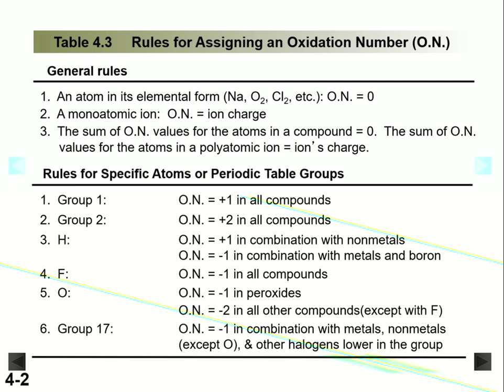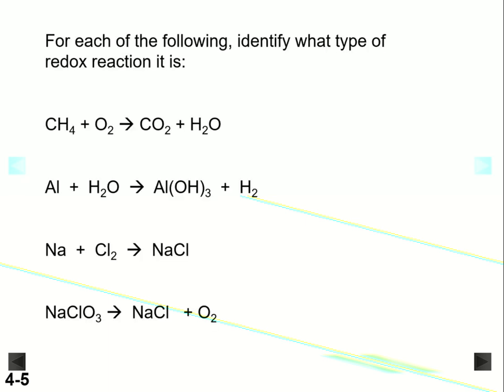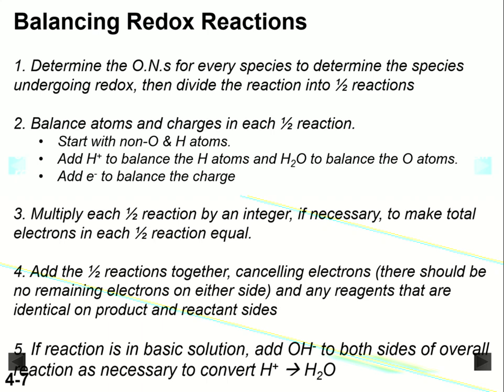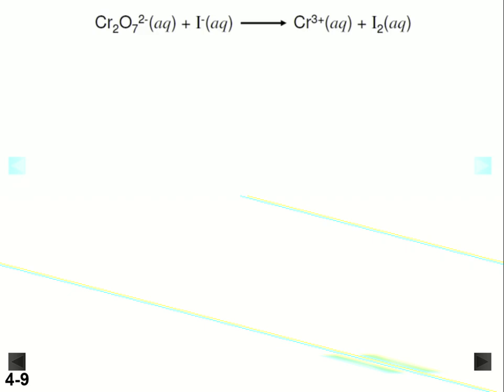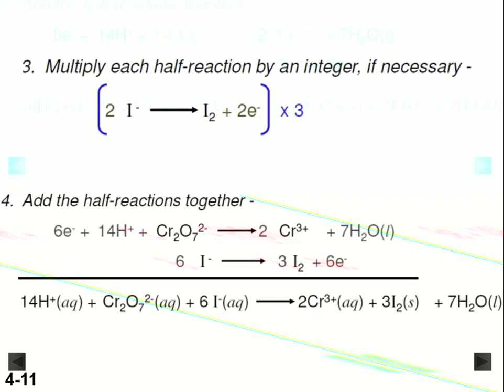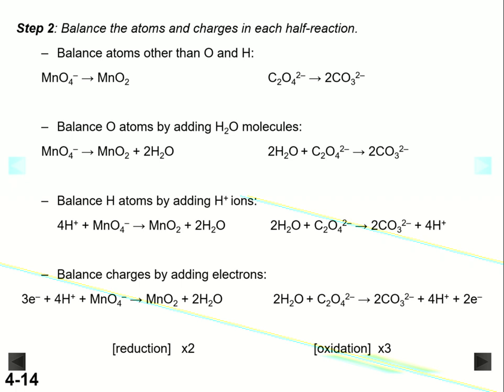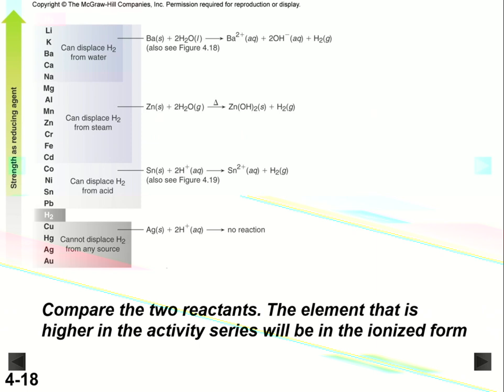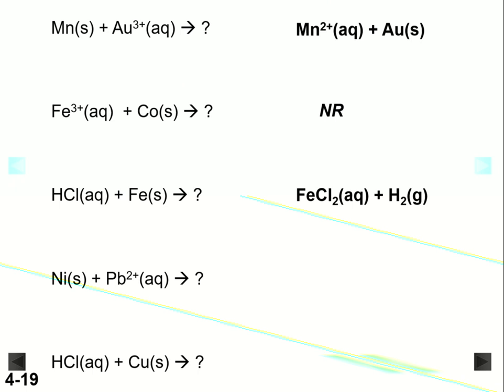12. Precipitation, Acid-Base, and Redox Reactions, Mechanics, part 2